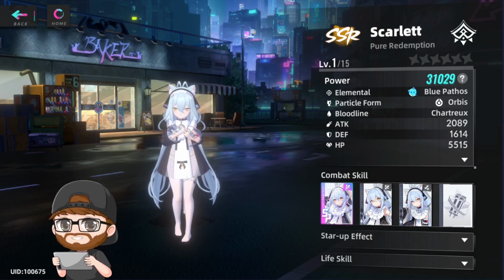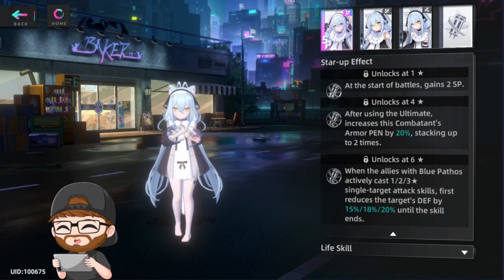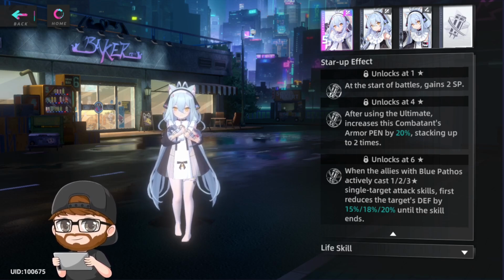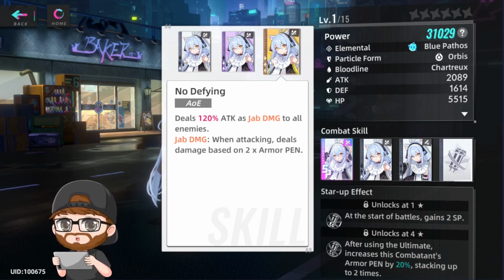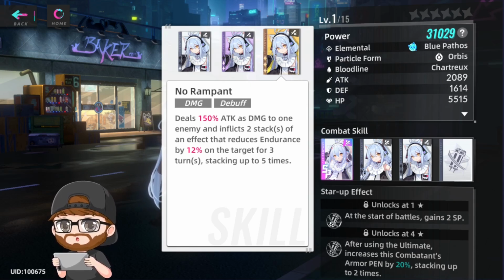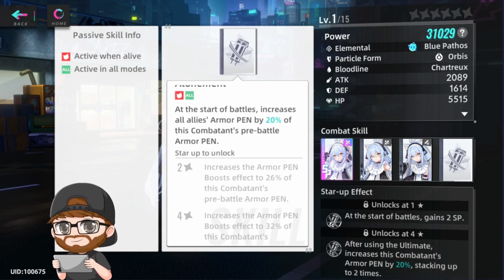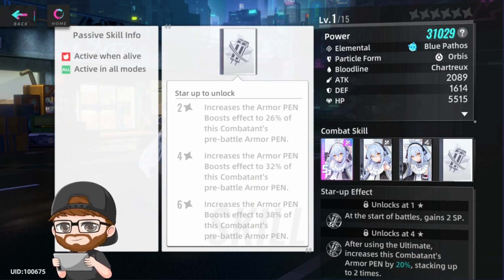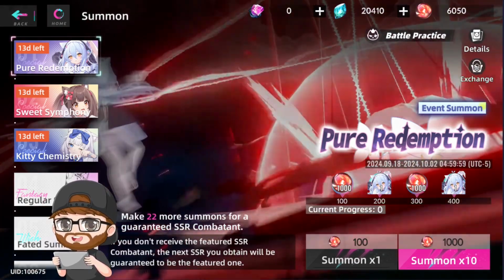Cat Fantasy | New Hero Pure Redemption Scarlett - Summon Or Skip?